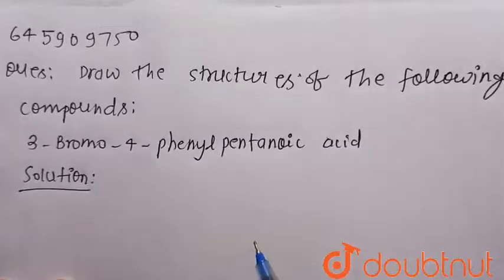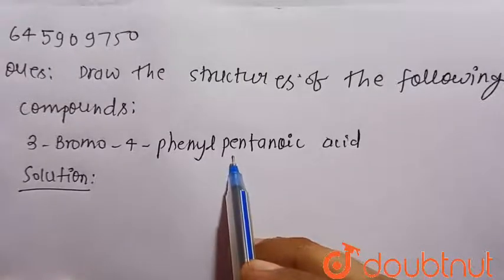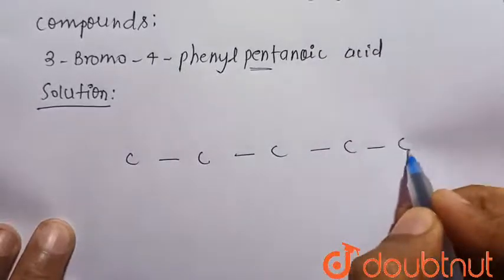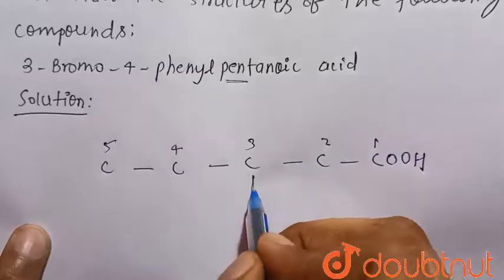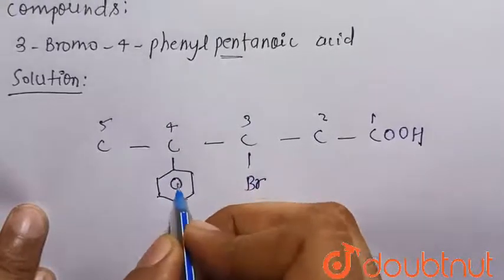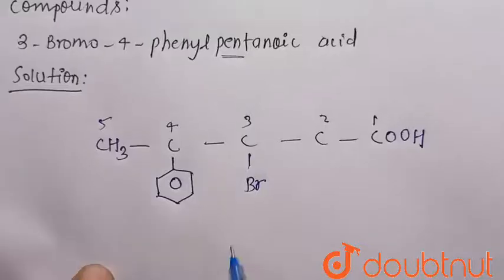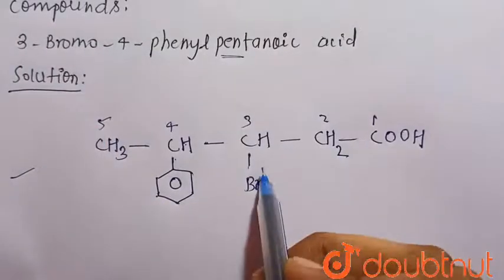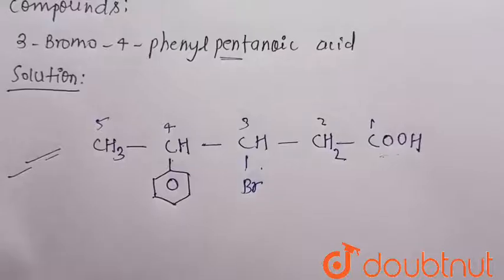Draw the structures of the following compounds:3-Bromo-4-phenylpentanoic acid | 12 | ALDEHYDES,...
Draw the structures of the following compounds:3-Bromo-4-phenylpentanoic acid
Class: 12
Subject: CHEMISTRY
Chapter: ALDEHYDES, KETONES AND CARBOXYLIC ACIDS
Board:ICSE

👉 Have Any Query? Ask Us.